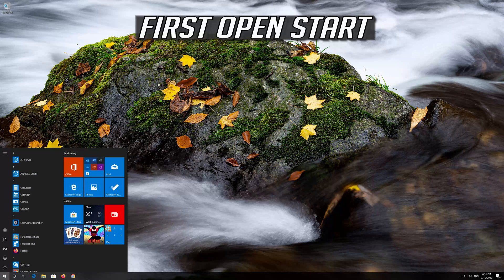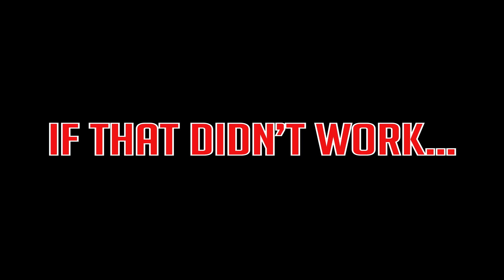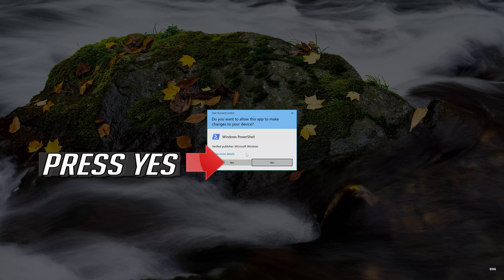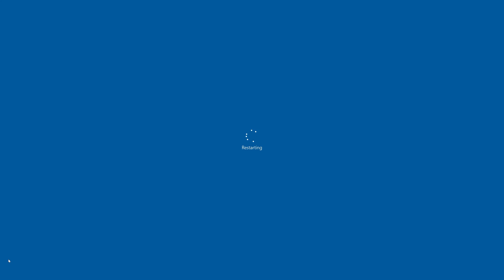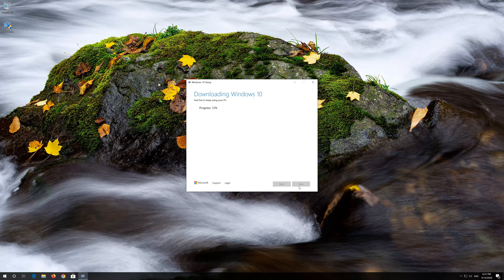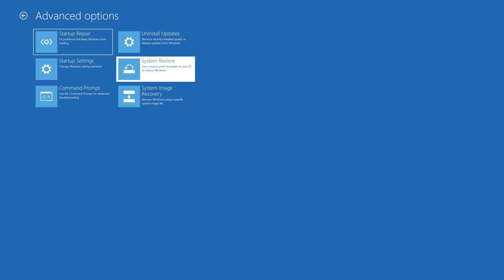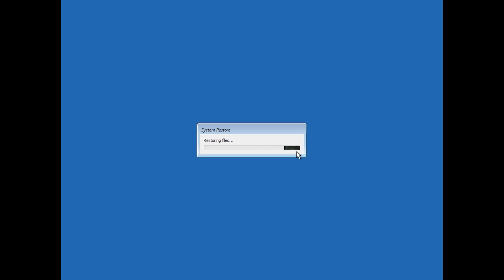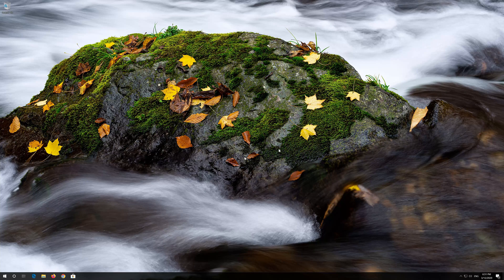How to Fix Microsoft Store Error 0x80072f17 in Windows 10 - [5 Solutions] 2026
In this troubleshooting guide you will learn how to fix How to Fix Microsoft Store Error 0x80072f17 in Windows 10.

Several users have reported error  0x80072f17 while trying to update or install apps or download them from the microsoft store so in this tutorial you will learn how to resolve this issue.

Issues addressed in this tutorial:
microsoft store error code 0x80072f17
microsoft store error download
microsoft store error 0x80072f17

$PackageFilter = $args[0]
if ([string]::IsNullOrEmpty($PackageFilter))

  echo "No provisioned apps match the specified filter."
  exit
 else
  echo "Registering the provisioned apps that match $PackageFilter"